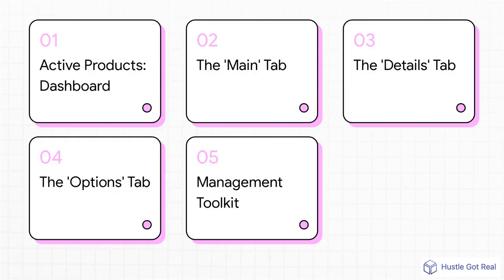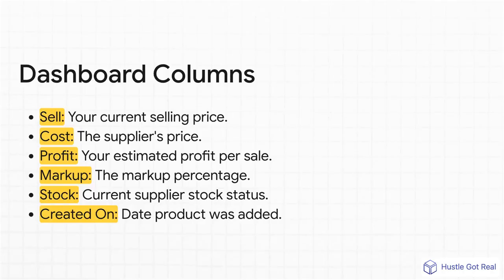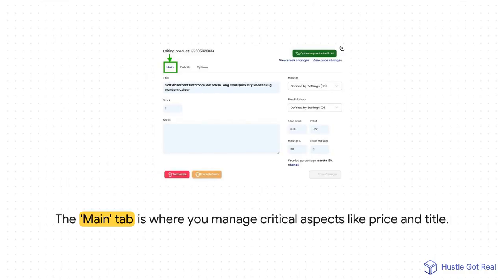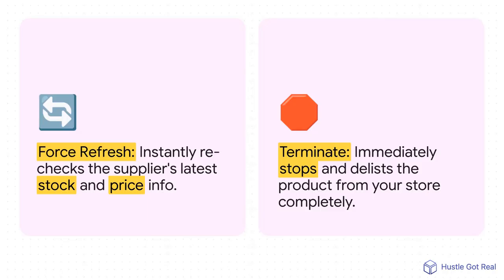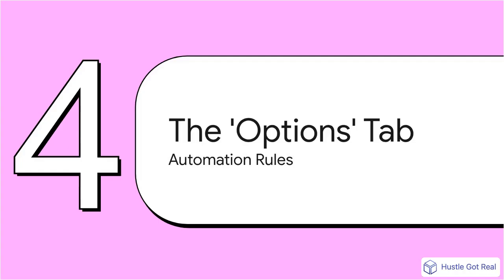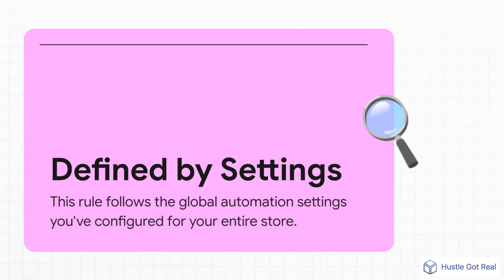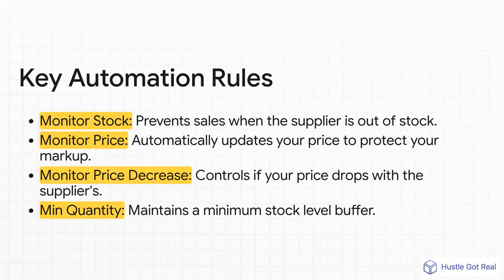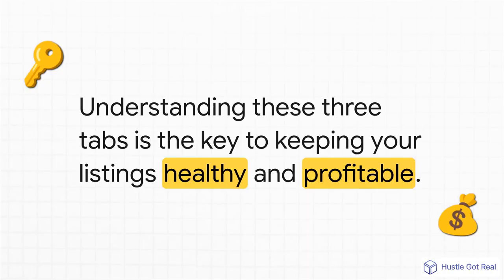How to Manage Active Products, Stock and Pricing in HGR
This lesson shows you how to manage live products inside the Hustle Got Real platform, so you can keep listings profitable, avoid oversells, and automate day-to-day decisions. You will learn how to use the Active Products dashboard and the three product tabs, main, details, and options, to take control of every listing.

You will see why the Active Products dashboard acts as your mission control, giving a 30,000 foot view of prices, supplier costs, profit markup, and stock. The Main tab is where you make hands-on edits like titles, price, and markup, and where one-click AI can optimize listings. The Details tab is the verification log, showing grade times, last checks, and supplier URLs for troubleshooting. The Options tab is your automation hub, letting you monitor stock and price, set min-quantity buffers, and decide when products follow global rules or custom overrides. Mastering edit, verify, automate is the key to keeping your store stable and profitable.

• Active Products dashboard, see selling price, supplier price, profit markup, and stock snapshot at a glance
• Main tab, edit title, price, markup, add notes, use AI optimization, use Forced Refresh for instant supplier updates, use Terminate to remove listings
• Details tab, check grade timestamp, last system check, and supplier URL to confirm tracking and troubleshoot issues
• Options tab, set automation rules to monitor stock, monitor price, and monitor price decrease, use min-quantity to create a buffer
• Defined by settings concept, use global store rules with the ability to override per product when needed
• Edit, verify, automate workflow to prevent oversells, protect profits, and scale operations